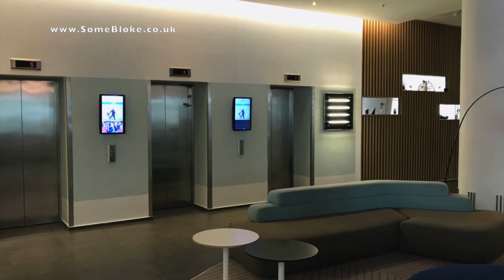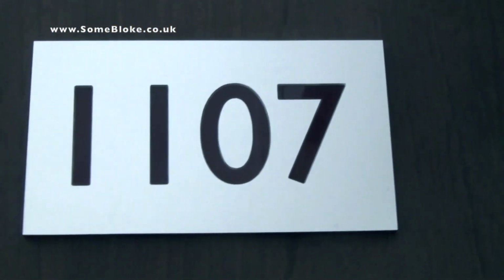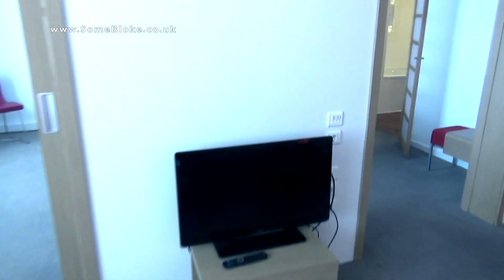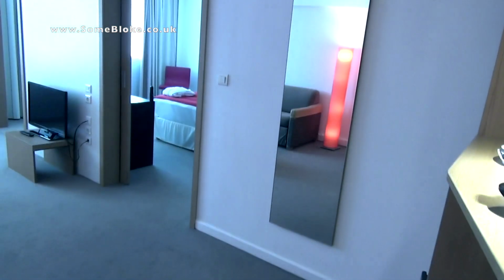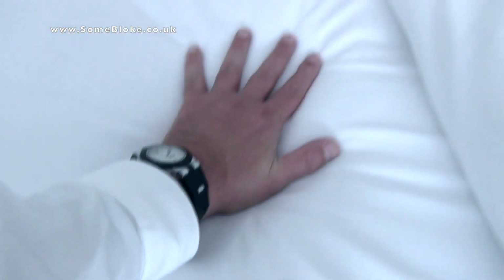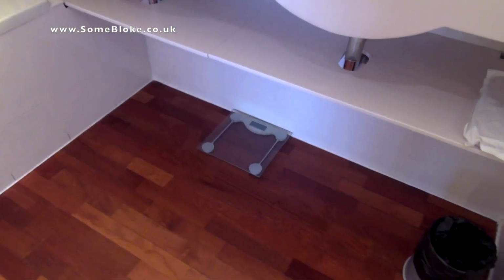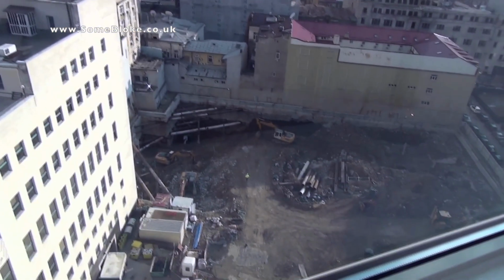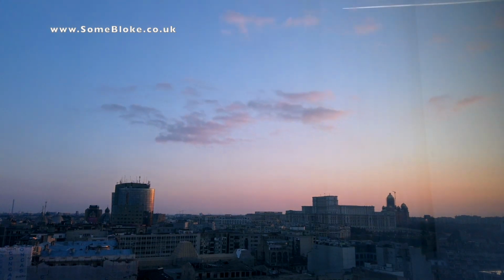Bucharest hotel review. Novotel City Centre. Top floor suite. 360 Video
➡️ For the latest details and prices for the Novotel Bucharest. Go direct to the hotel website

Bucharest Hotel review. My stay at the Novotel Bucharest City Centre.

Bucharest impressed me and so did the Novotel, friendly efficent staff. First class location to walk into the centre, the parks and The Parliament Palace.
Stunning views of the Parliament building from my suite.
So if you are looking where to stay in Bucharest. I thoroughly recommend the Novotel a great 4 star hotel in the centre of the city.

Room Type: Junior Suite with a double bed and sofa

Date of Stay:29/02/2020 to 01/03/2020

Price paid: €66.49
I booked a Superior room for the 2 nights. Price was €106.49
I used 2000 Accor points to reduce the price by €40
With my Platinum Accor status. I was upgraded to the next level of room. Junior Suite.

For more details on the hotel and latest information.

Happy Travels

Chris
SomeBloke Who Travels A Lot